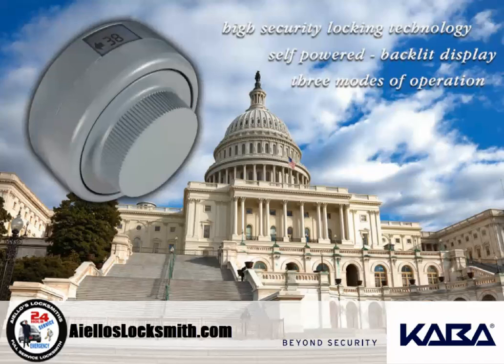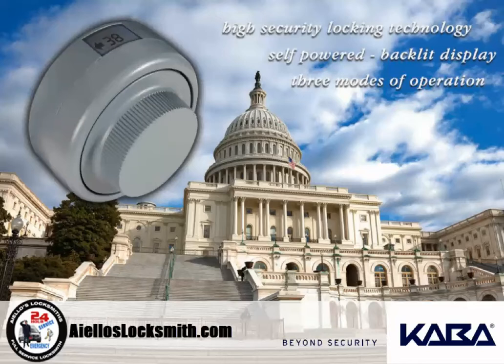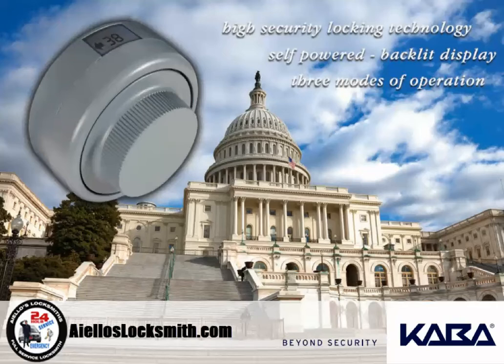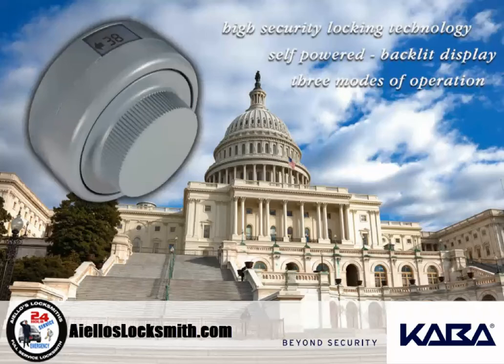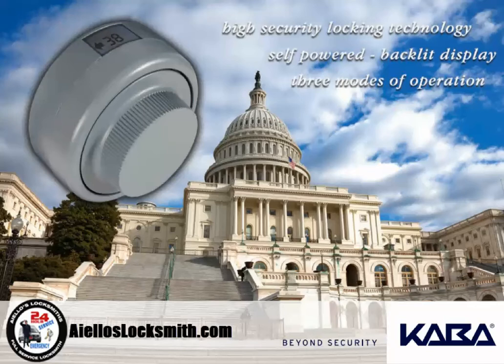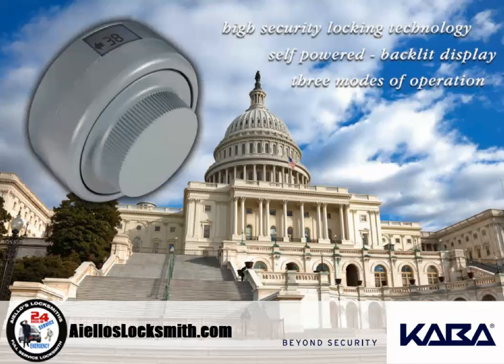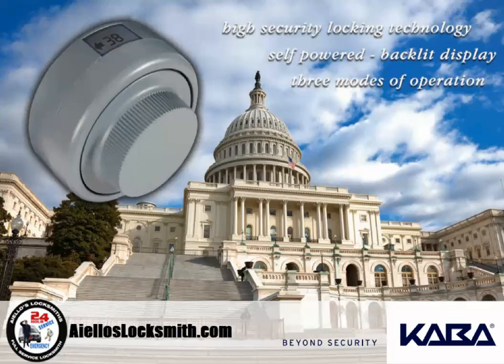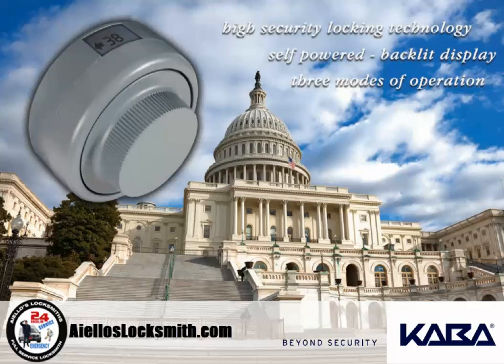Kaba Mas X 10 and CDX 10 Series High Security Lock Video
Welcome to Aiello’s Locksmiths

Today we are going to talk about the Kaba-Mas X-10 and CDX-10 Series High Security Locks.

A Secure Tradition,

The Kaba Mas X series is the trusted choice for securing the US Government's most sensitive material. The X series was first introduced in 1992 as the only lock to meet the strict requirements of Federal Specification FF-L-2740. This specification is the US Government's highest security standard for electro-mechanical locks. The X-10 represents the latest edition to this secure tradition. The X-10 is the GSA (General Services Administration) approved lock for FF-L-2740, latest revision B, Style 1 applications. The X-10 is approved by the GSA for use on approved Class 5 and 6 filing cabinets and Class 5 Security vault doors.

Why the X-10?

The X-10 was designed and developed as a direct result of the latest revision to federal specification FF-L-2740, now Revision B. This revision calls for two distinctly different lock styles. Be aware that the characteristics and operating features of a Style 1 and Style 2 lock are not equal! The X-10 is the only self-contained lock and now, with the backlit LCD display, clearly represents the best overall value. The X-10 is the lock awarded the distinction of being approved for Style 1 Applications.

User Friendly Features:

The X-10 was designed with similar features and functions of its predecessor, the X-9. This minimizes the need for user training. The X-10 maintains the already familiar product operating features. The X-10 uses the same self-powered technology - simply rotate the dial to power-up the lock. The proprietary Kaba Mas self powered feature eliminates the concern of an unexpected failure due to battery life. The X-10 retains the same three security modes, along with a full complement of audit features.

What is the CDX-10 Pedestrian Lock?

The Kaba Mas CDX-10 consists of an X-10 high security lock, Federal Specification FF-L-2740B, mounted on a deadbolt base plate. The base plate is surface-mounted to the inside face of the door. The deadbolt base plate has two essential features.

First, it provides a means of latching the bolt in the retracted position. This prevents the bolt from being inadvertently extended. Second, turning the knob on the base plate will retract the bolt to allow egress. The Kaba Mas CDX-10 was approved by GSA to meet requirements of Federal Specification FF-L-2890B, Type VI. The CDX-10 is manufactured by Kaba Mas of Lexington, Kentucky and is available for purchase through Aiello’s Locksmiths of Atlanta.

Pedestrian door preassembled locks (P-D-P-L) are used on fire labeled and non-labeled doors as the only locking device. Pedestrian door lock assemblies panic (P-D-L-A-P) are used in applications with assembly occupancies. Auxiliary door deadbolts are used as door auxiliary deadbolts (ADB) for security.

The X-10 has been designed to enhance user friendly features, while improving security. For example, the lock case incorporates a through case mounting feature to improve the ease of installation while protecting the lock's internal electronics and mechanisms. The lock case has a security seal which provides a visible indication the lock has been accessed.

The CDX-10 has also met Federal Specifications, Amendment 3, which means the lock works with an auxillary deadbolt and has keyless access control. The CDX-10 is meant for use on standard egress doors in rooms/facilities where there is no regular occupancy. An example of this would be in a telecommunications closet.

Both Kaba Mas X-10 and CDX-10 locks are available for purchase through Aiello's Locksmiths of Atlanta.